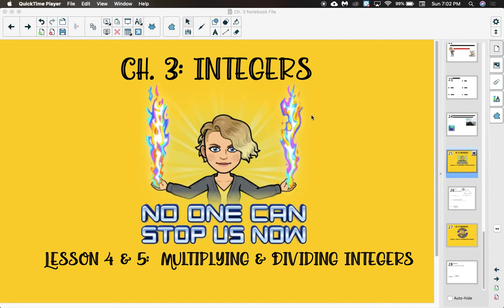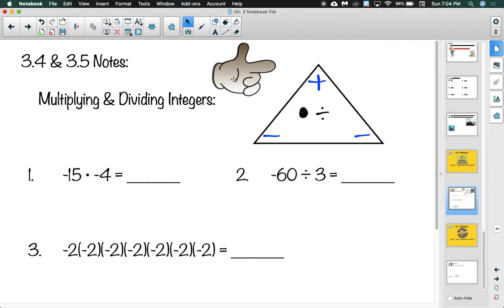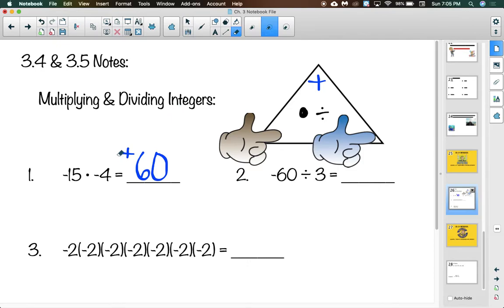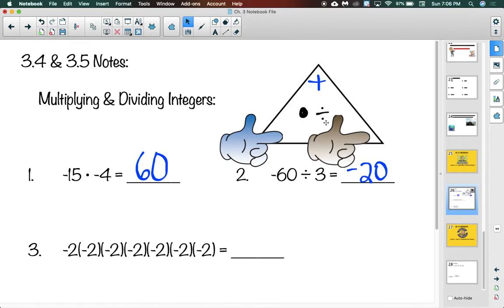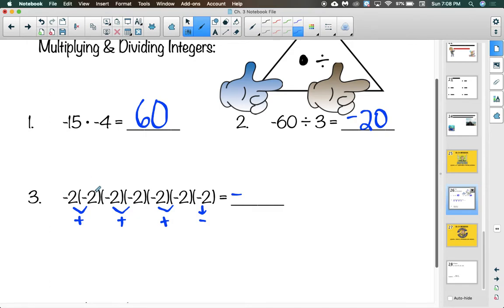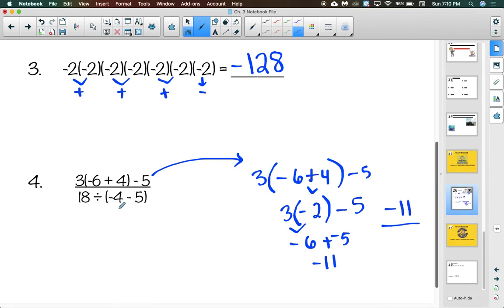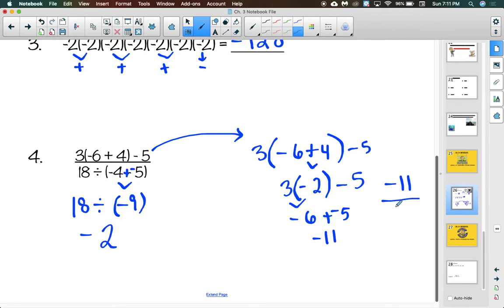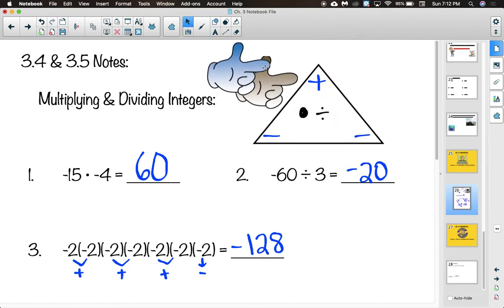3.4 & 3.5 Multiplying & Dividing Integers